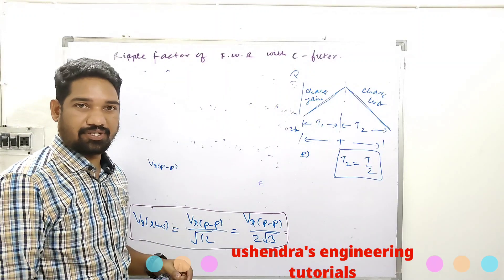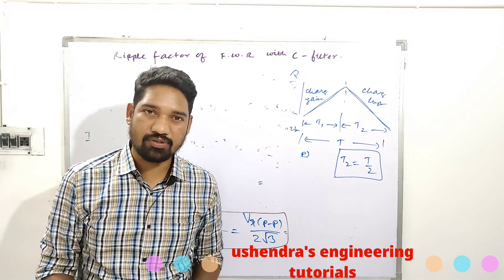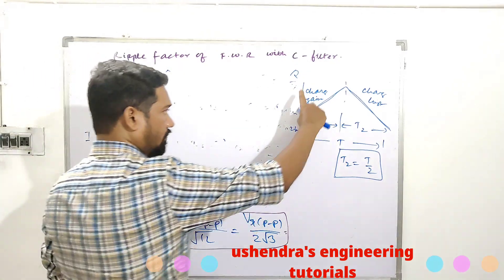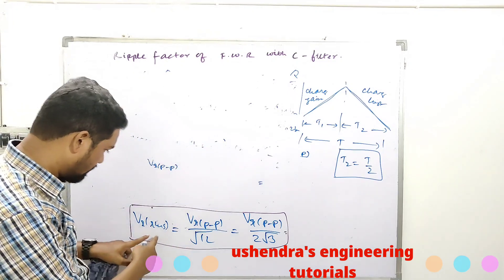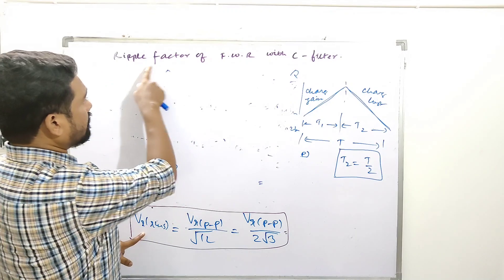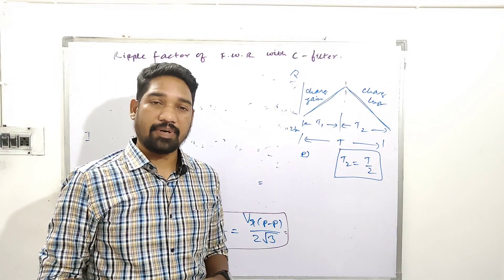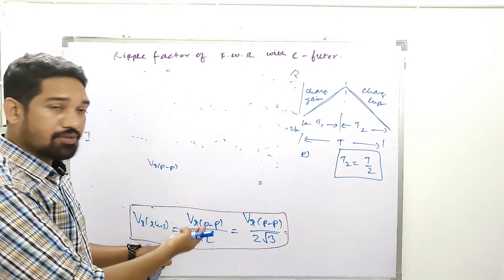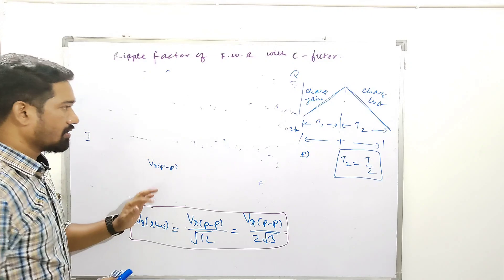ripple factor of full wave rectifier with capacitor filter || electronic Devices and Circuits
while in designing a rectifier circuit with a capacitor filter, there is a need for knowing the expression for ripple factor so that one can have an idea on what parameters to have a control to obtain the desired output.